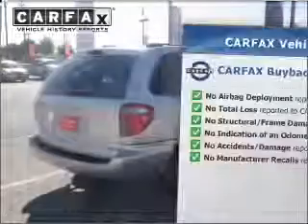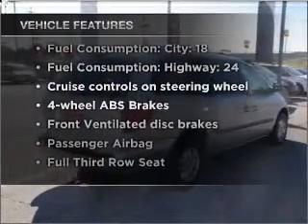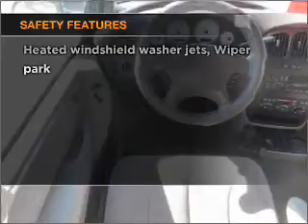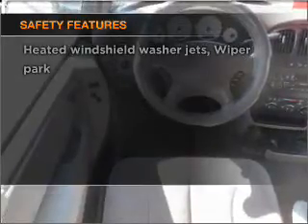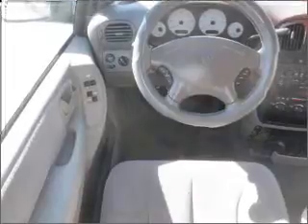2001 Dodge Grand Caravan - Killeen TX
Year: 2001
Make: Dodge
Model: Grand Caravan
Trim: Sport
Engine: 3.3 liter 6 cylinder 12 valve
Transmission: 4-Speed Automatic
Color: Silver
Mileage: 84413
Address:
4001 E. Cen Tex Expwy